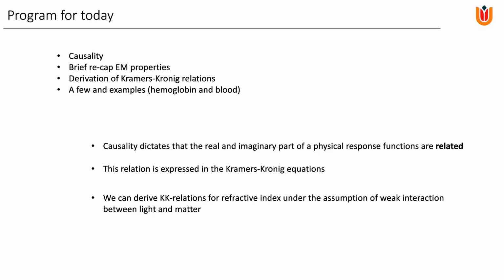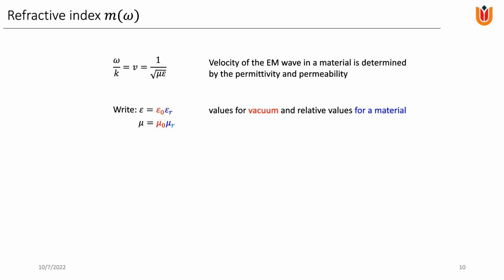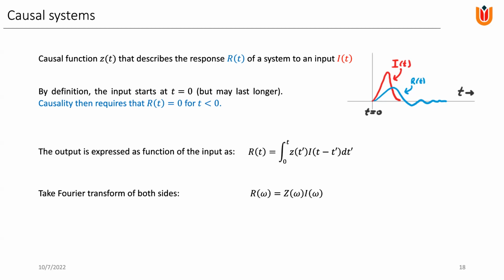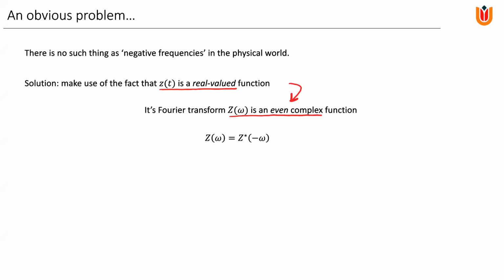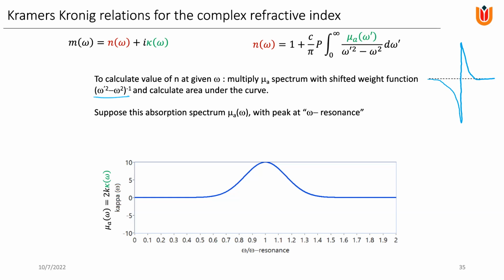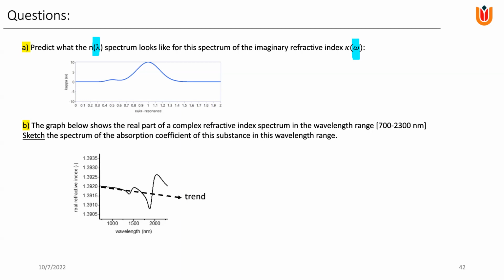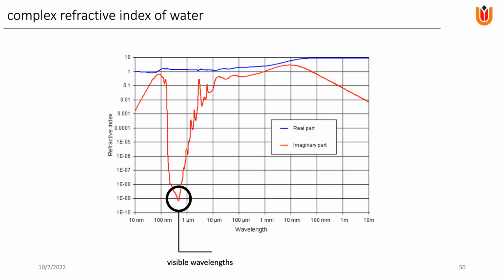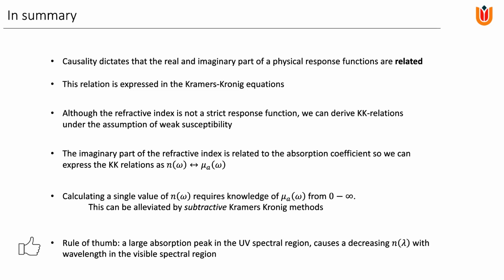2022 10 07 LTI 10 Causality